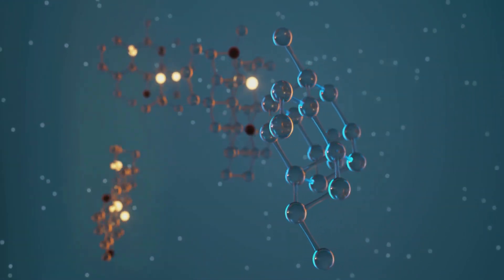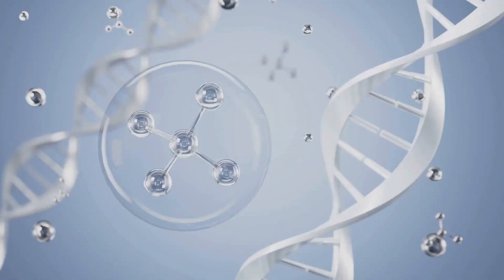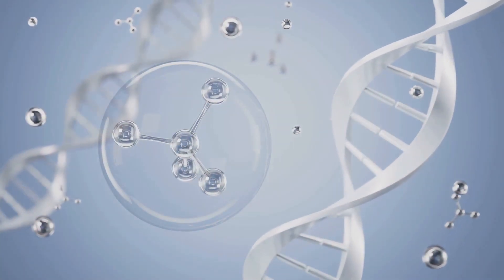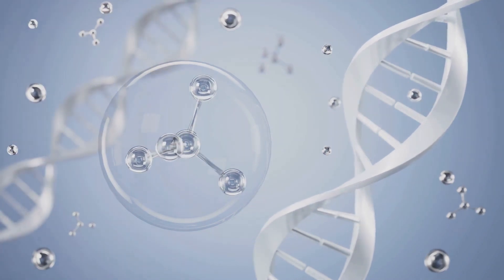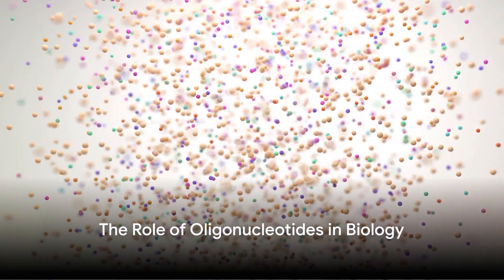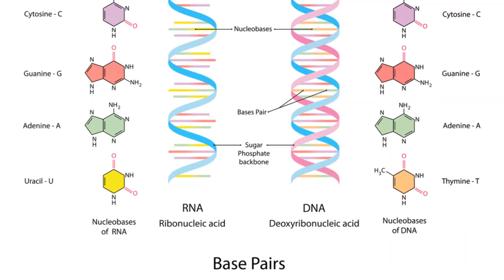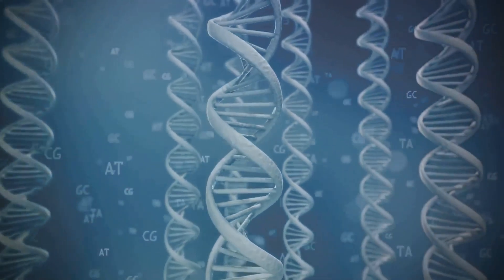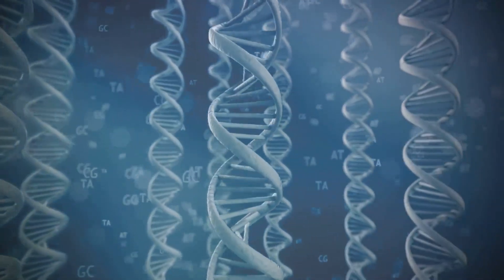Peptide Oligonucleotide Conjugation | How Does It Work?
BOC Sciences is a leader in the field of biotechnology, offering cutting-edge peptide oligonucleotide conjugation services. Our specialized solutions are designed to enhance the therapeutic potential and functionality of your research molecules. We employ advanced techniques to conjugate peptides with oligonucleotides, facilitating improved stability, targeted delivery, and enhanced biological activity. Our team of experts ensures precise and high-quality conjugation tailored to meet your specific research requirements. Choose BOC Sciences for reliable and innovative peptide oligonucleotide conjugation services that drive your scientific discoveries forward.